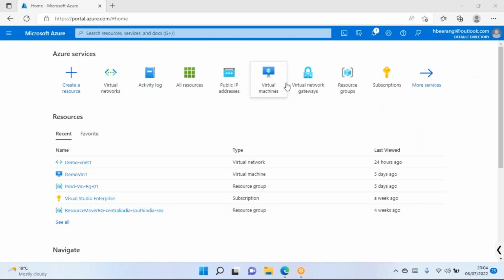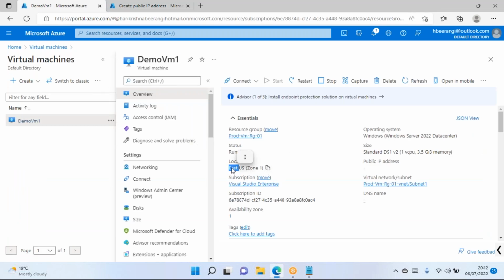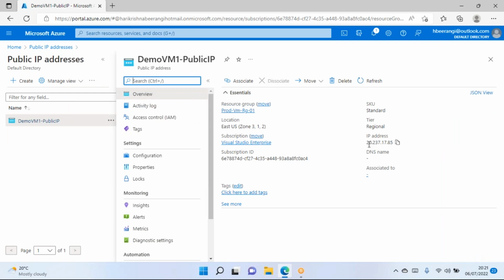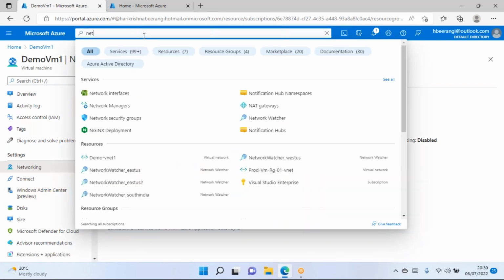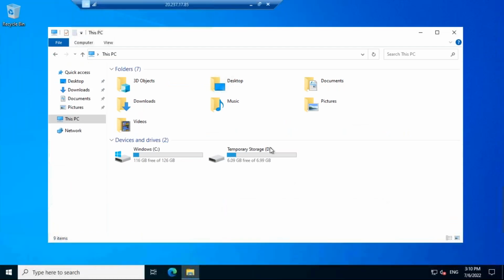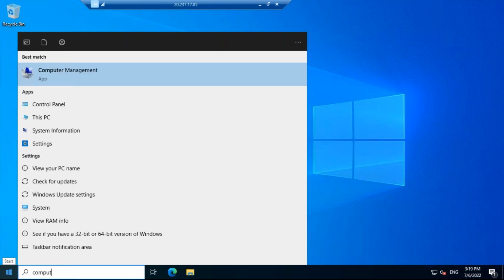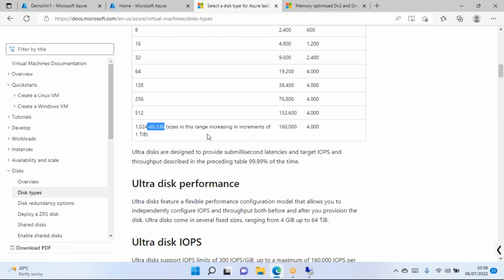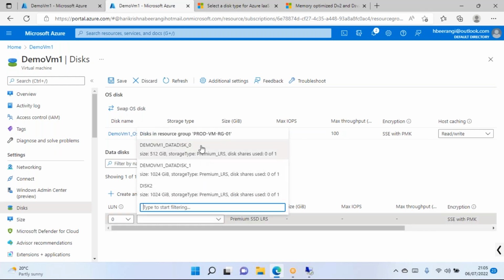Session 23 | Azure Infra Administration | Step by Step Course | Azure Cloud Administration